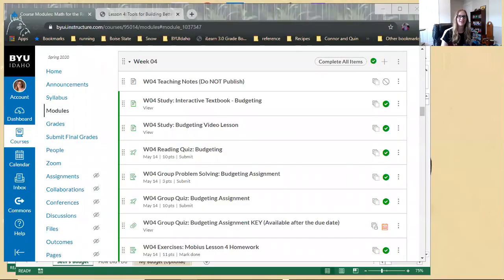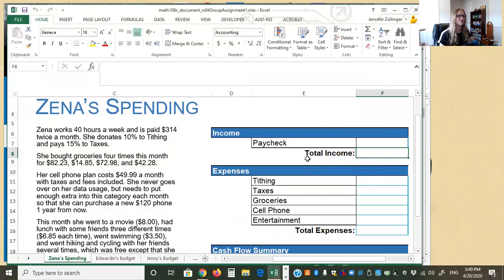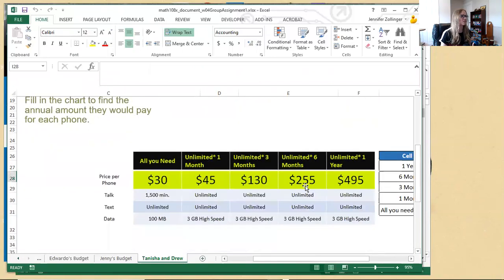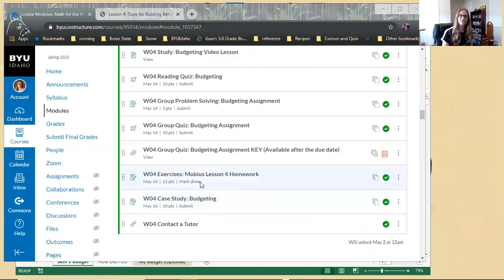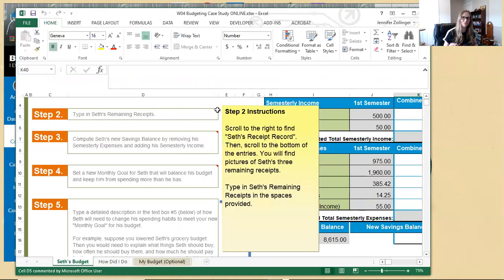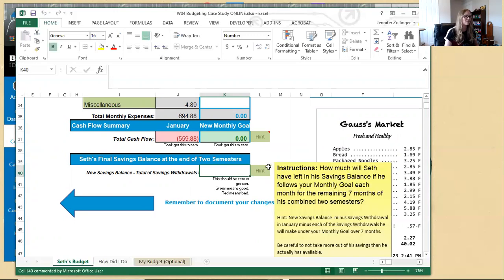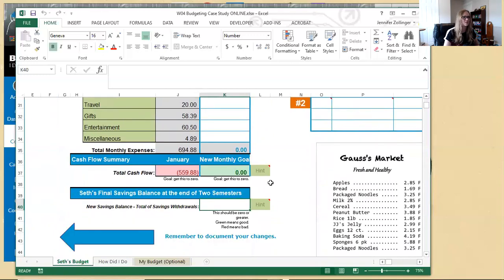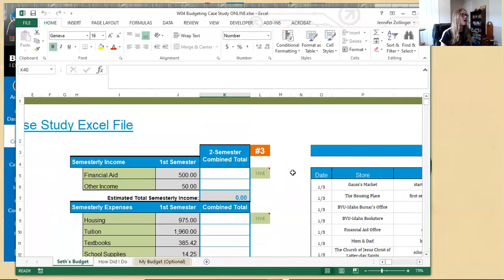Math 108X Week 4